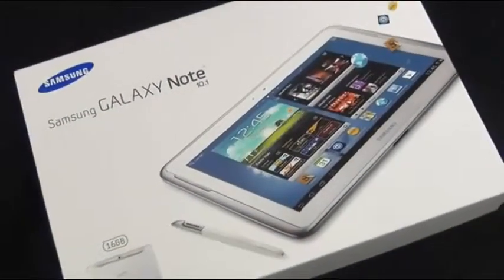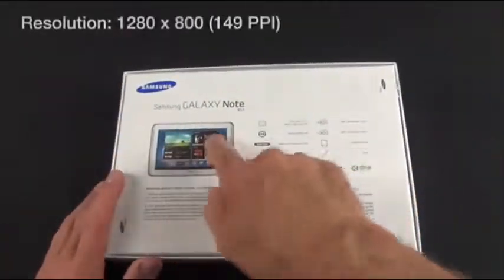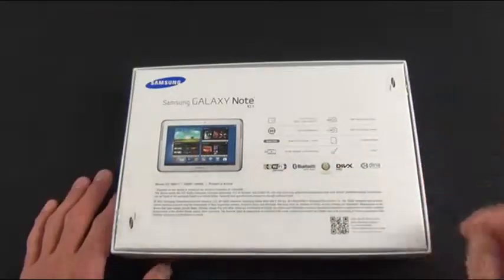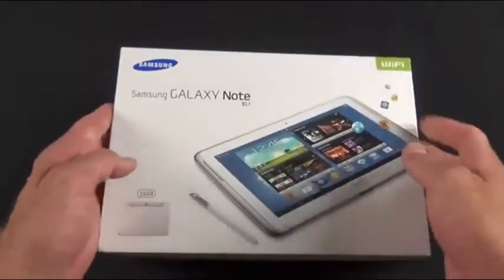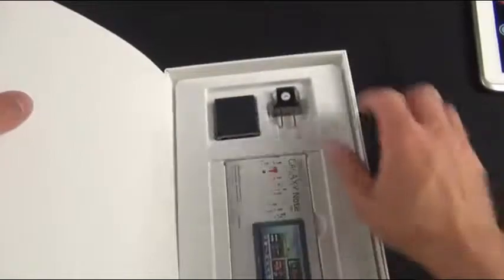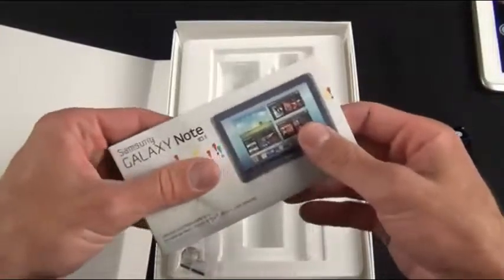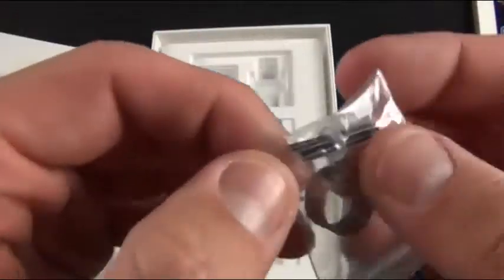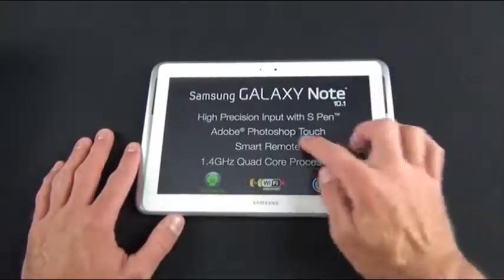Samsung Galaxy Note 101 Tablet Unboxing and Review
Review and Unboxing of the new Samsung Galaxy Note 10.1.
Intrigued by this new Samsung Galaxy Note 10.1 tablet with the innovative S-Pen ? Check it out here.;)